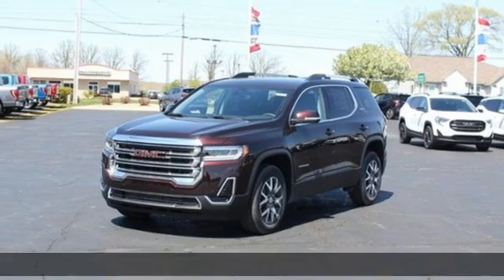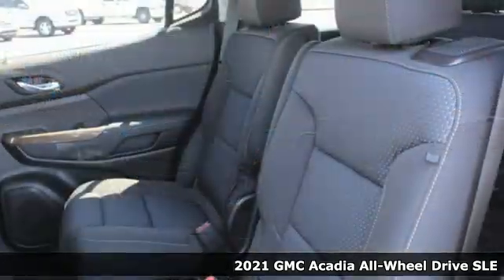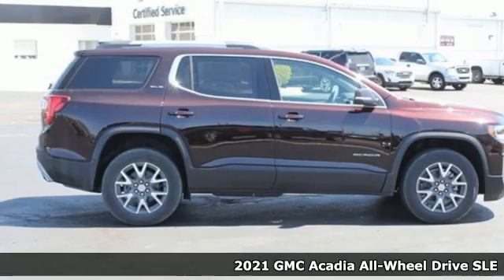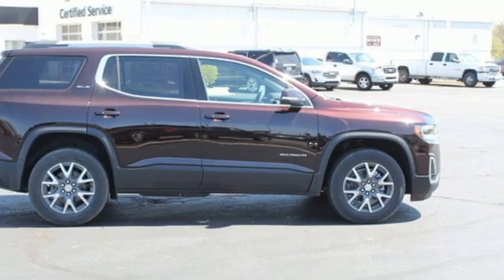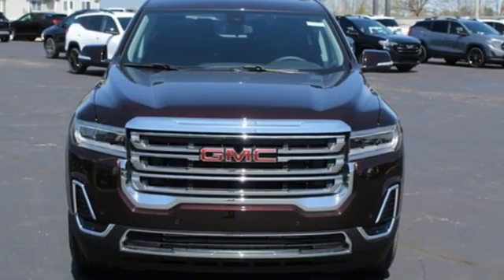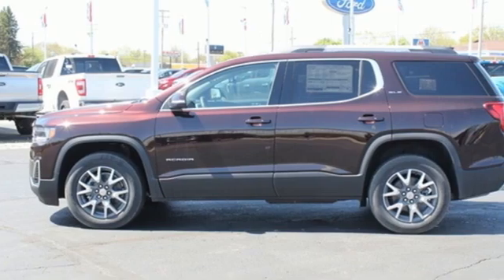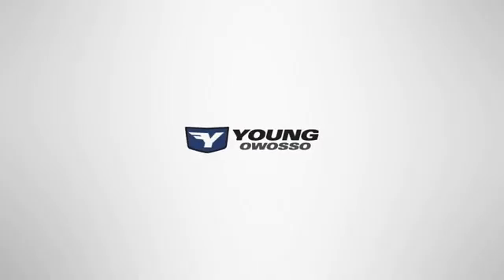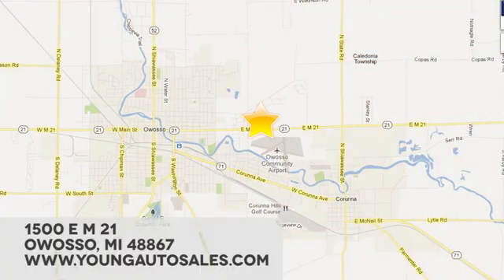New 2021 GMC Acadia Lansing MI Flint, MI #11473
Year: 2021
Make: GMC
Model: Acadia
Trim: SLE
Engine: 2.0L Turbocharged
Transmission: 9-Speed Automatic
Color: Red
Interior: Jet Black
Stock #: 11473
VIN: 1GKKNRL45MZ201086
Red Mahogany Metallic 2021 GMC Acadia SLE AWD 9-Speed Automatic 2.0L Turbocharged AWD, Jet Black Cloth.brbrRecent Arrival! 22/27 City/Highway MPG Price includes: $4950 - Buick & GMC Consumer Cash Program. Exp. 05/03/2021 $500 - GMC GM Financial Bonus Cash Program. Exp. 05/03/2021

Address:
1500 E Main St